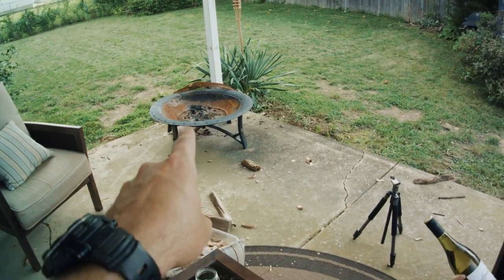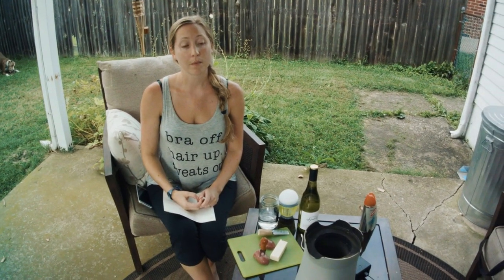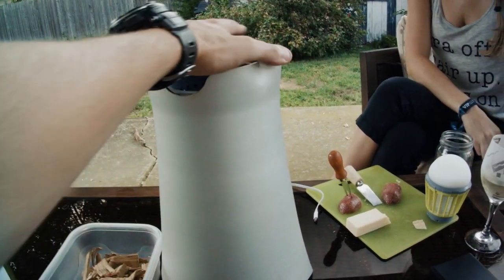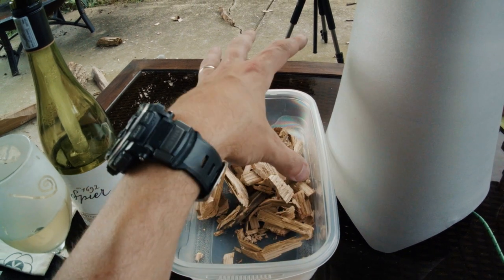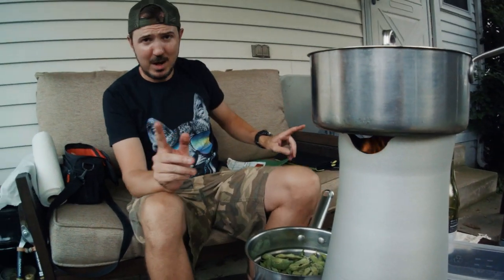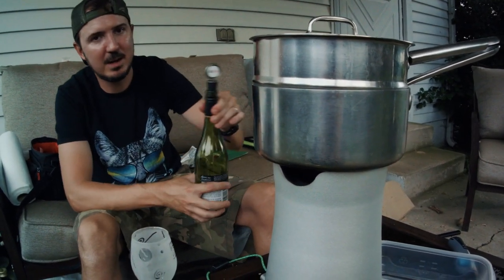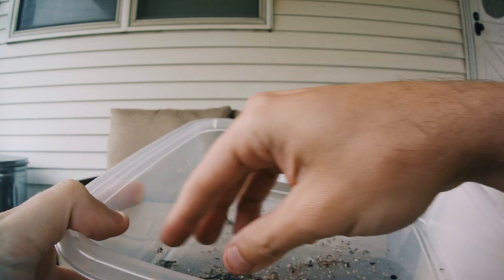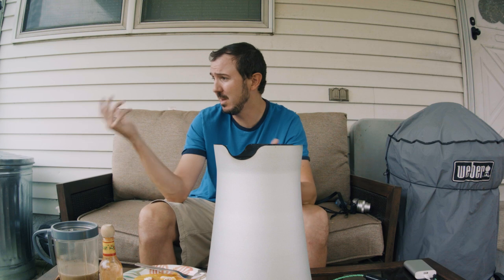An Eco Friendly Camping Stove? - Enki Wild+ Stove Review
A review and demonstration of the Enki Wild portable pyrolytic stove system.

or on Amazon UK

Other gear seen in the video:
Aukey 30,000mAh USB Power Bank
AllPowers 21W Solar Charger
SOG FastHawk Tactical Tomahawk

Specs and Features for the Enki Wild and Wild+ stove systems, as per the Manufacturer

Enki Wild Stove:

Battery Life 50 Hours ( With One Charge )
Weight 1.3 Kg (2.8 lbs)
Power 2.5 KW
Chamber Max capacity ~ 0.2 Kg (.44 lbs)
Power Supply 5V USB
Fuel Any Biomass
Enki Wild+ Stove

Power 8.5 KW
Fuel Any Biomass
Chamber Max capacity ~ 0.9 Kg (2 lbs)

Overview (Quoted from the Manufacturer)

“Enki Stove Wild is a outdoor camp stove, designed to run with every kind of biomass, avoiding the transportation of gas tanks or charcoal, everywhere and without smoke.”
“Enki Stove Wild is a portable pyrolytic stove. Our stove transforms the fuel into gas instead of burning it directly. Through this particular process, you can have a clean, stable and smokeless flame.”

The next time you're about to do some shopping, go through the Amazon link on my website (or use this & a portion of your session will help support the next trip ...at no additional cost to you!